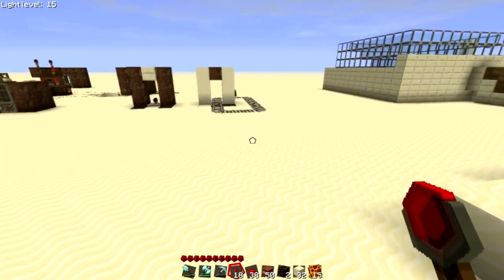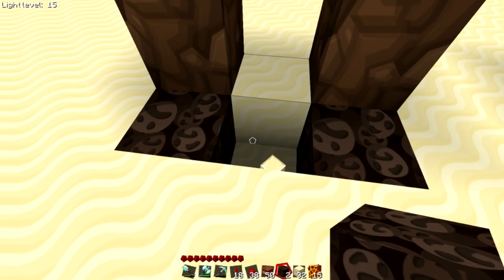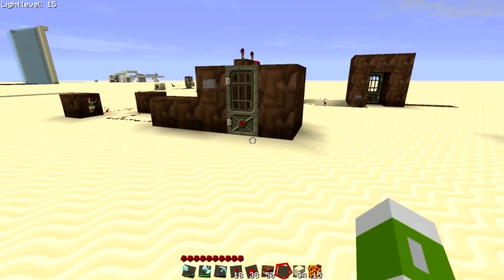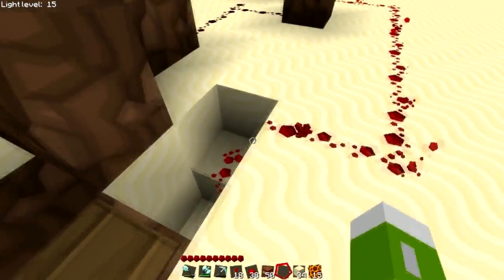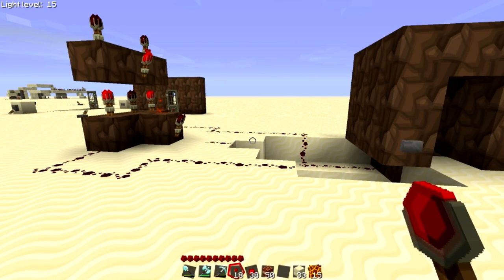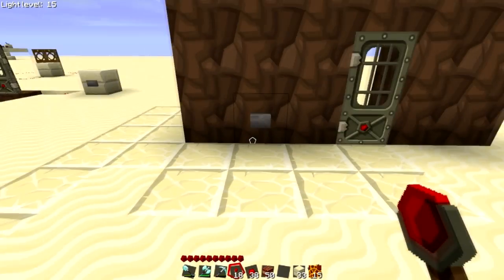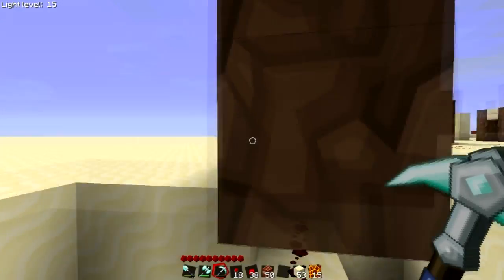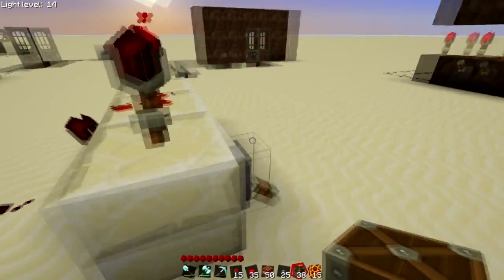Minecraft - Door Locks & One-Way Gates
How to Build Door Locks and Minecart Gates
In this video we explore ways to keep people and mobs out. I teach you how to lock your door using very simple wiring, including AND gates and SC locks.

I also show you how to make doors that lock behind a player/mob by using RS Nor Latches. We look at one-way gates, which only allow a player to pass through in one direction, while allowing minecarts to pass.

Finally we take a look at right-hinged doors and how to make them work.